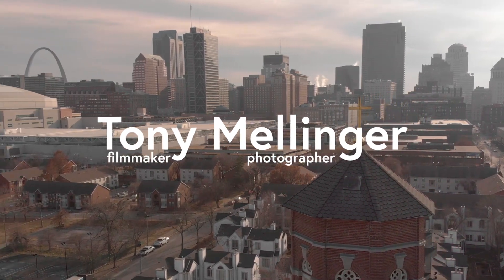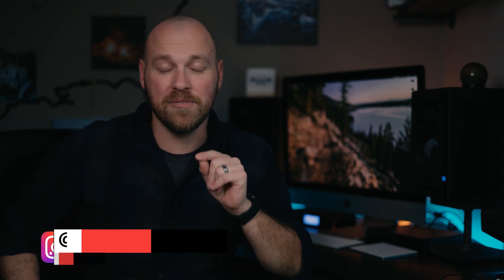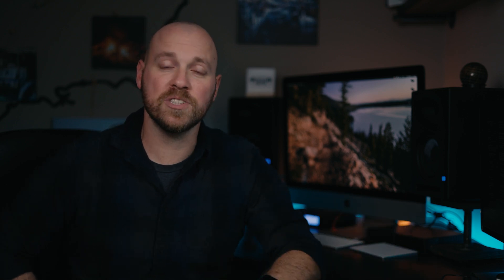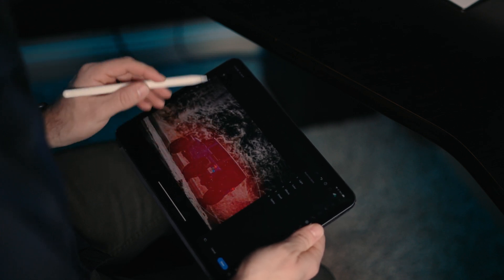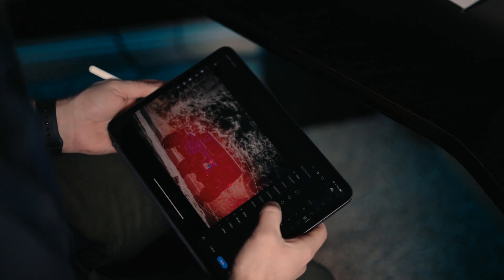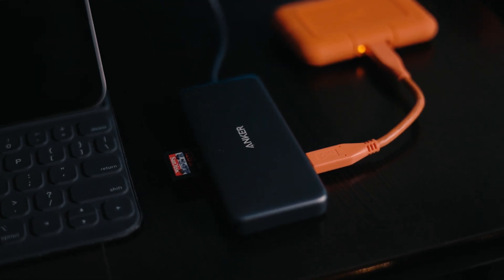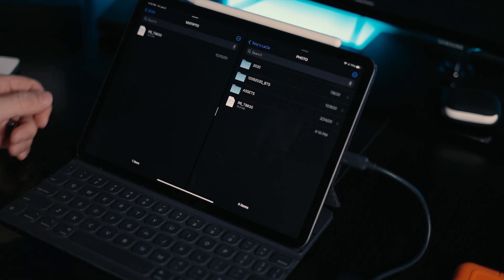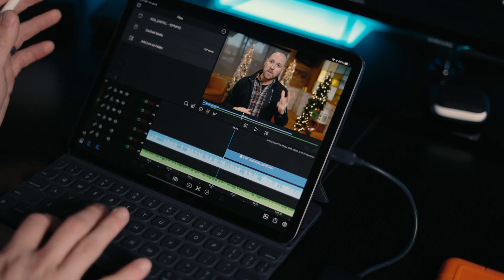Editing Video on an iPad | Canon EOS R6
I've been playing around with editing video on my iPad Pro and using Lumafusion. Check out why you would want to and what do you need to make it happen.

iPad Pro
USBC Hub
USBC hard drive

Gear Used:
EOS R6
50mm f1.8
Audio - Rode Videomicro
Lighting - Aputure MC